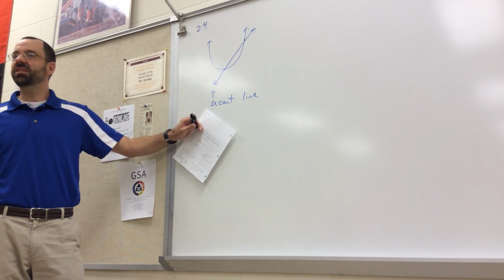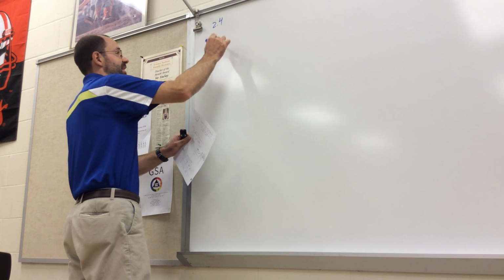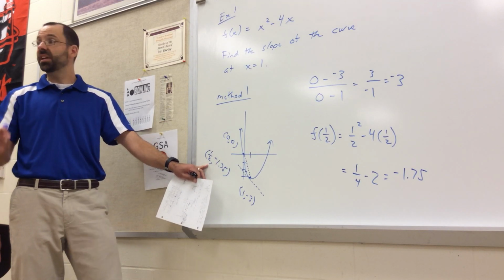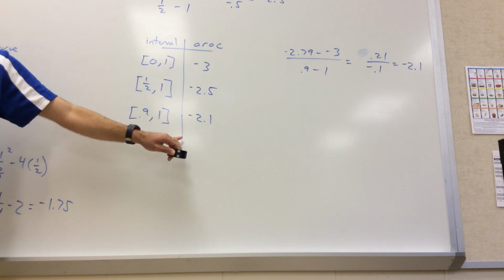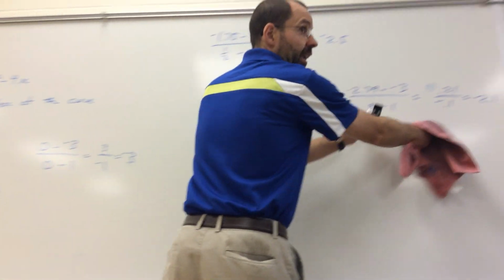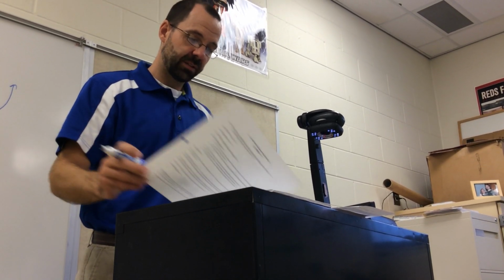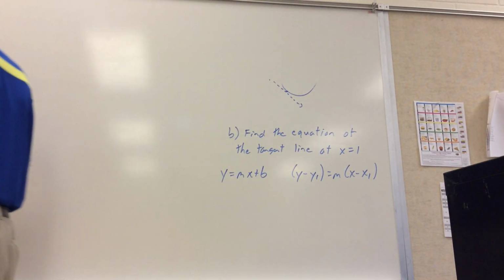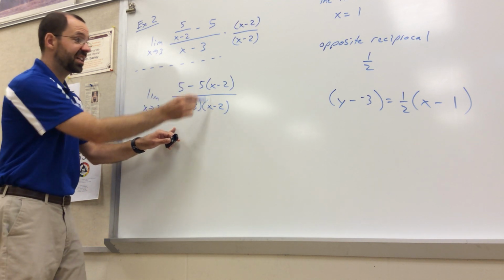Calculus 2.4 003